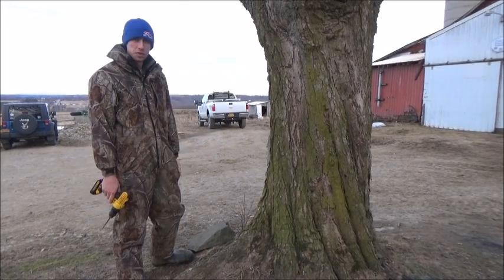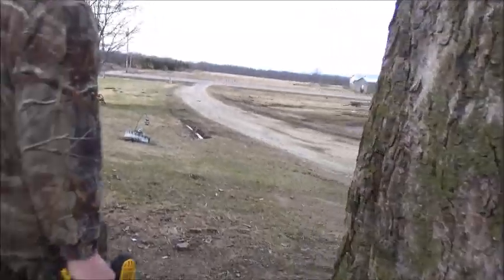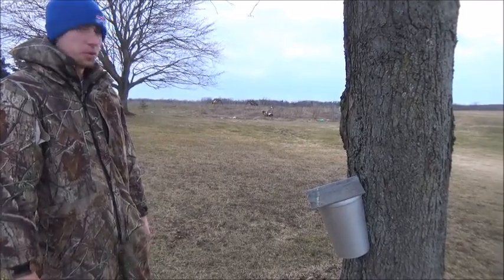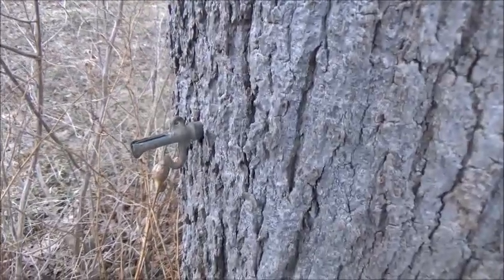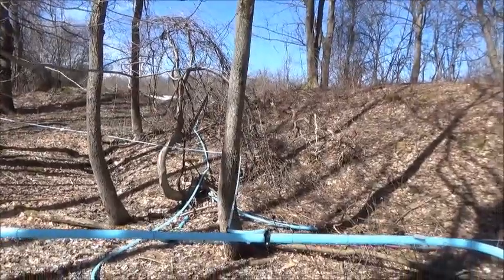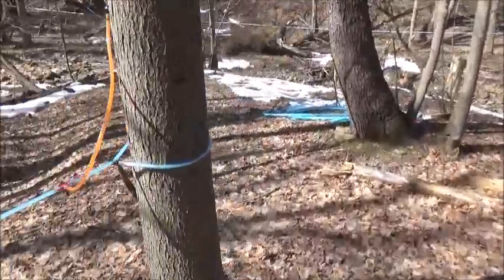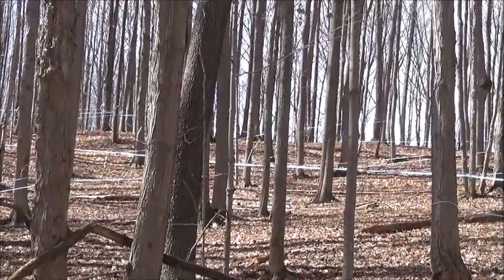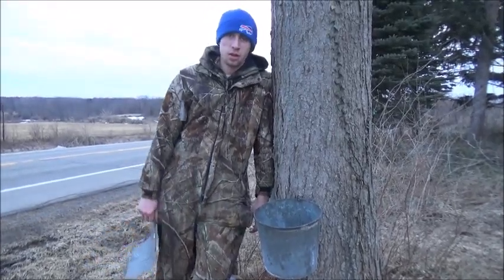Maple Syrup - Buckets vs Lines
It's the middle of March and that means it's maple season. Follow along with me as I tap some Sugar Maples to get some of their liquid gold. I use both buckets and a line system. I hope this helps and at least gives you a glimpse at what I'm busy doing this time of the year!